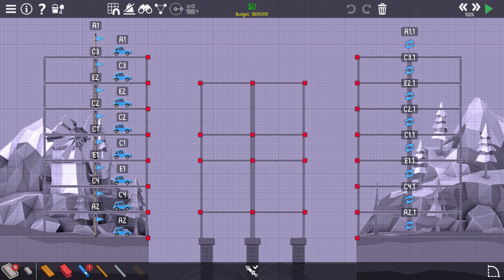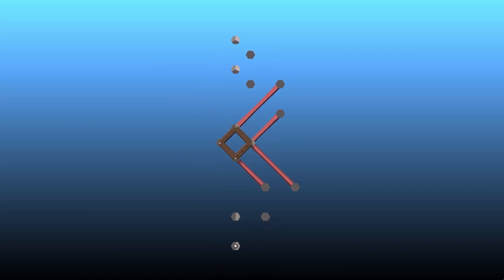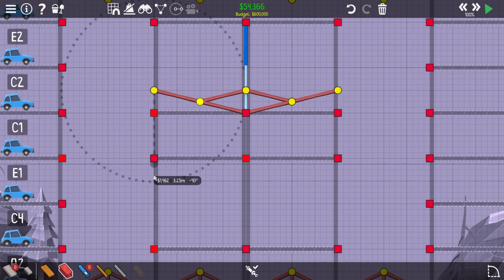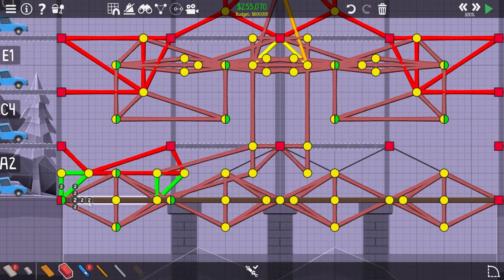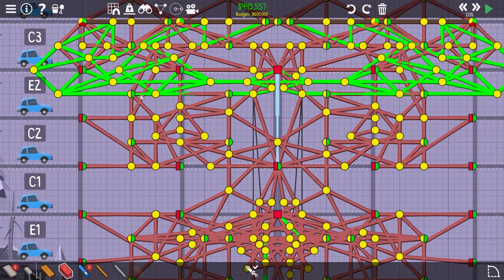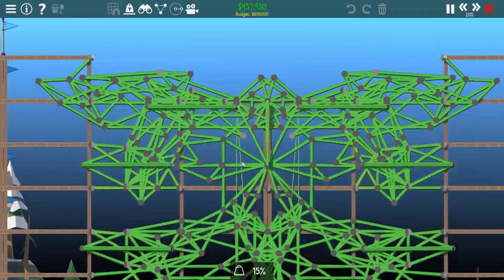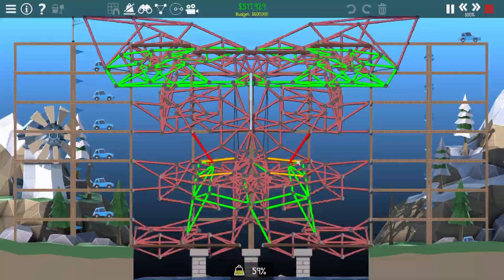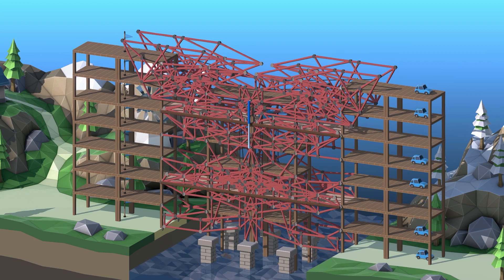Someone Made A Super Hard Version Of My Old Level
谷歌浏览器, A user on the poly bridge discord server made this very difficult version of an old level that I had and this video is of me beating it.
My Level was called parking garage and this one is call "Office Parking"